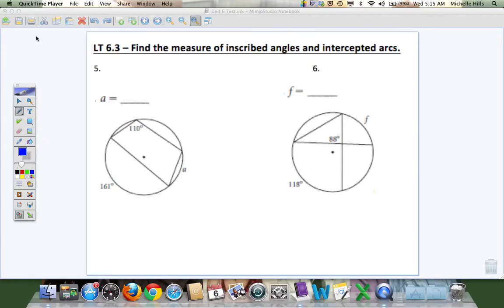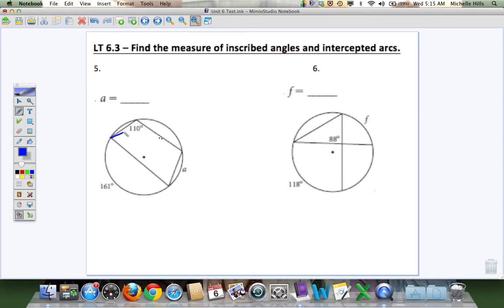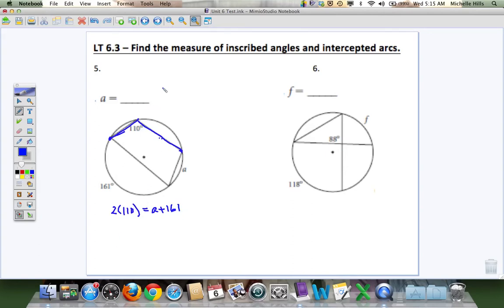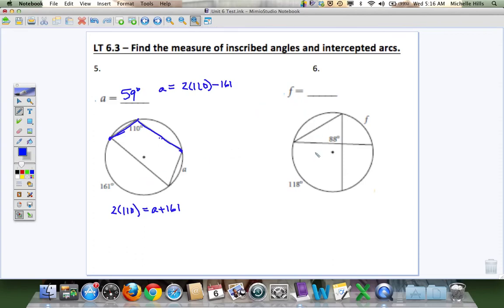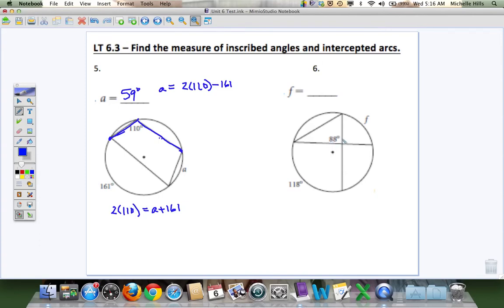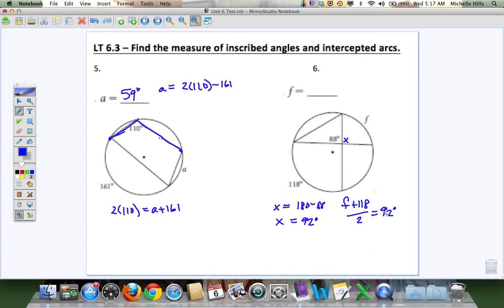Geometry 6.3 Test